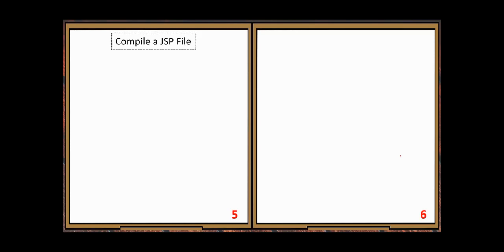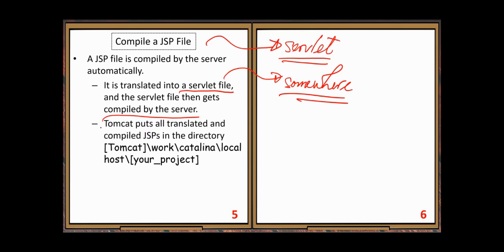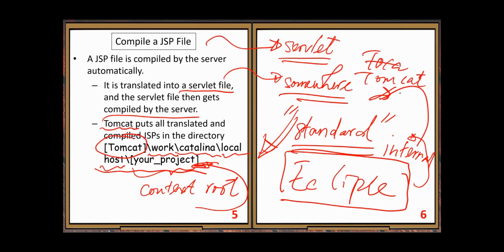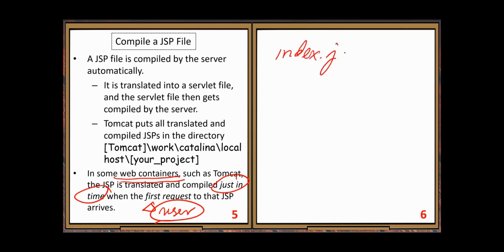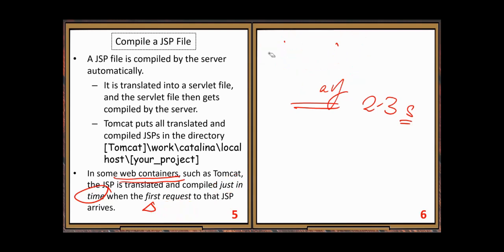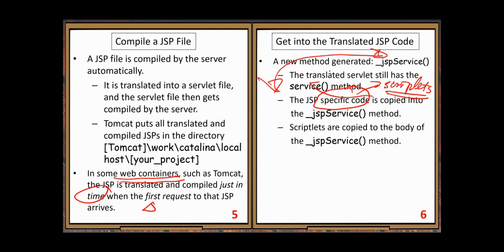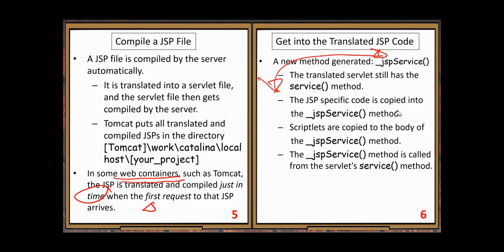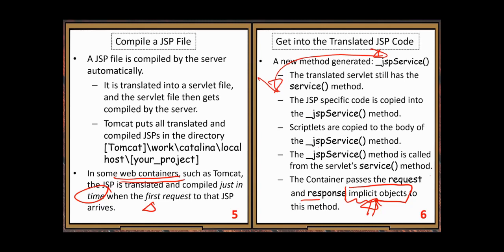CS4010FS20M2C3_JSPCompilation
This video is for teaching at UMSL:  CS4010, Fall 2020, Module 2, Pat C.3  JSP Compilation